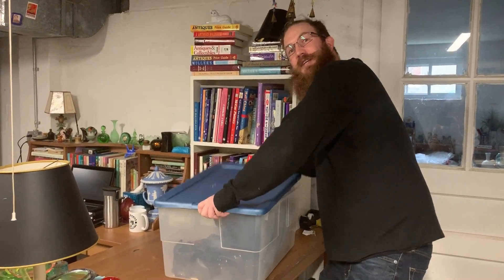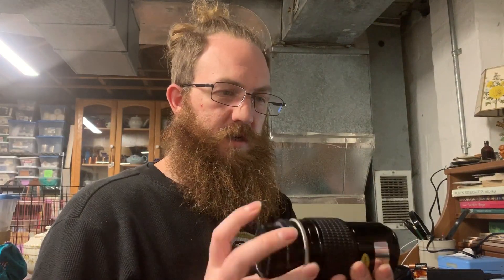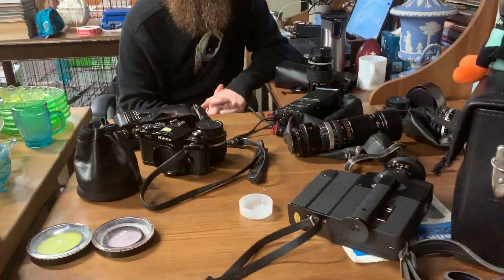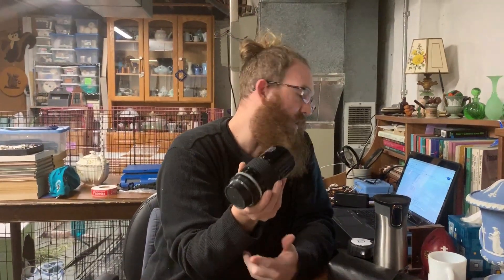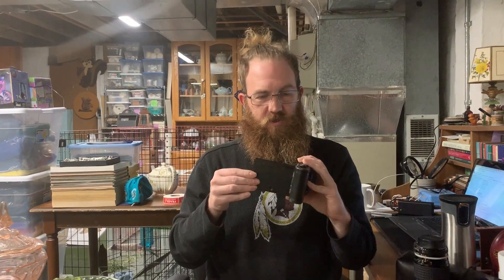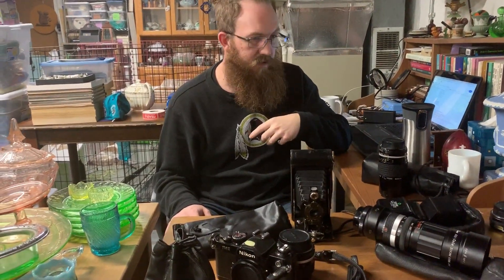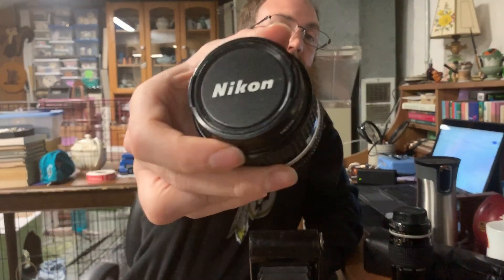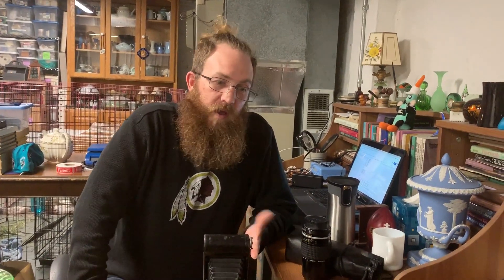Selling Vintage Cameras and Lenses on Ebay - How Much Will I Make - Over The Years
We have a tub of Vintage Cameras and Lenses to Sell on Ebay.  The question is, how much will I make selling vintage cameras and lenses on ebay?